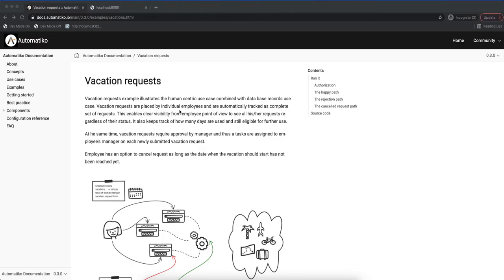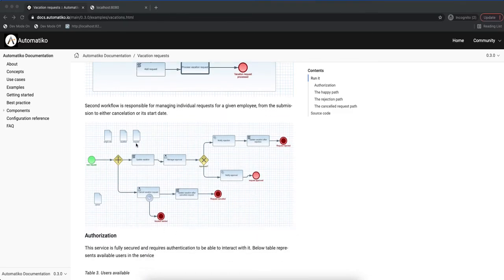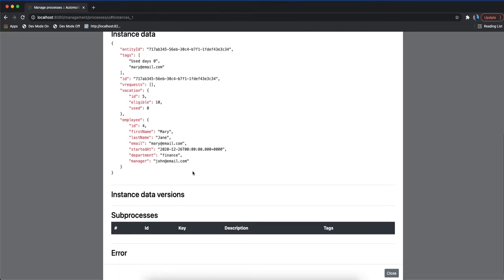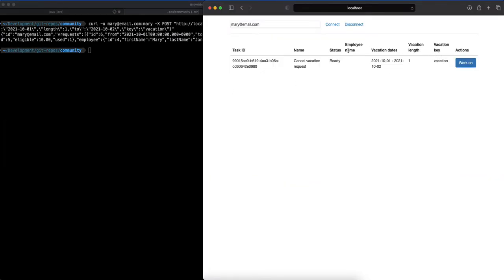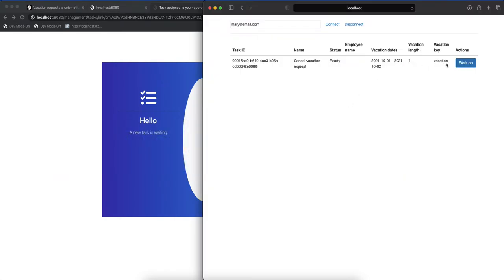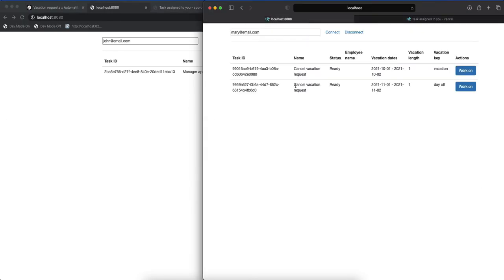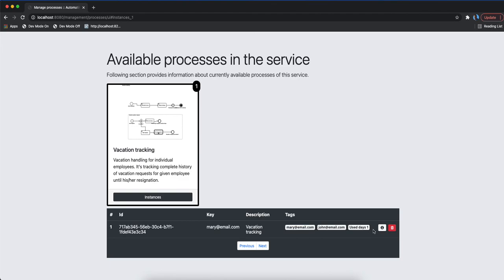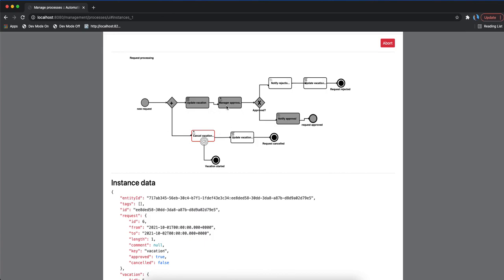Automatiko :: User tasks forms and notifications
Illustrates how user assigned task can be presented to human actors in Automatiko. Provides a powerful templating for both email notifications and forms